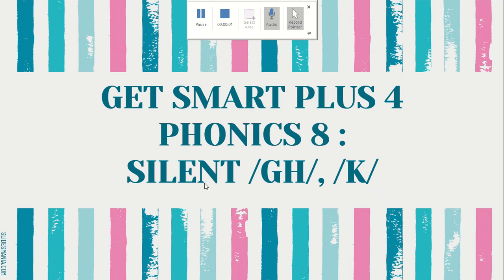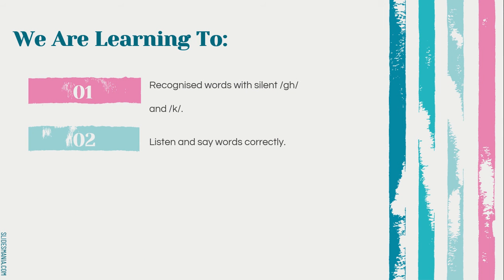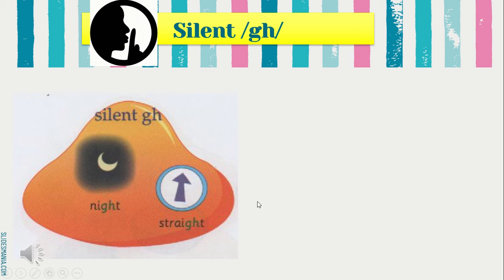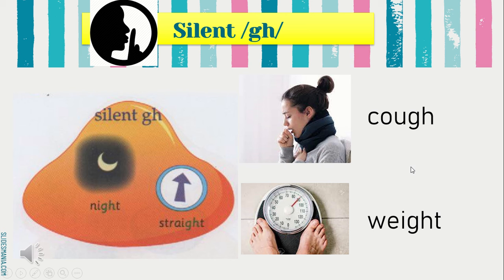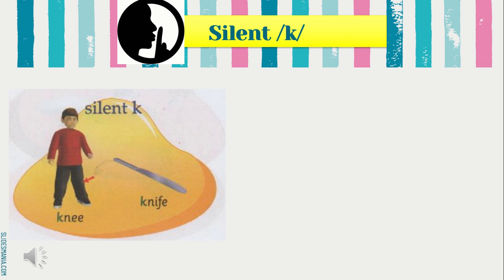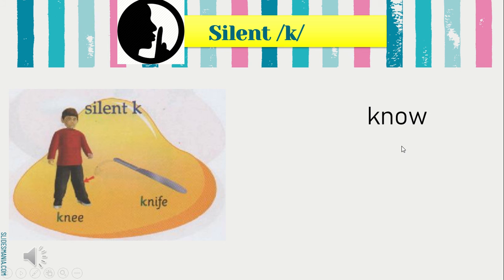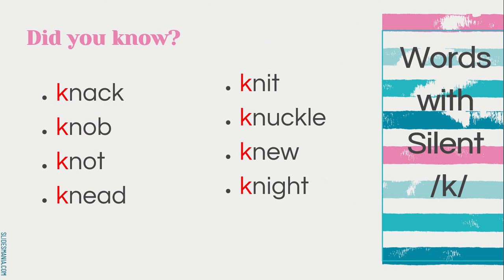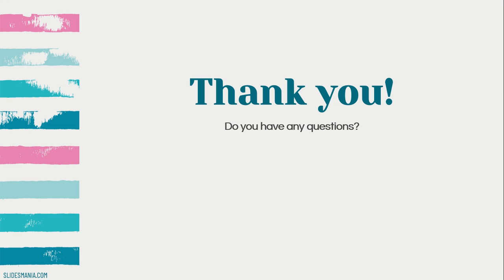GET SMART PLUS 4 PHONICS 8: SILENT GH, SILENT K PAGE 126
PHONICS